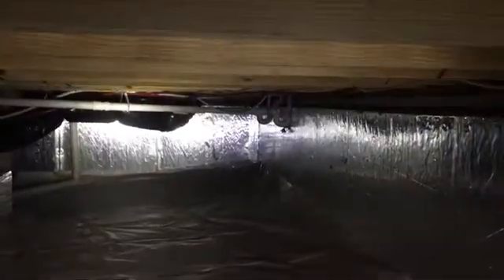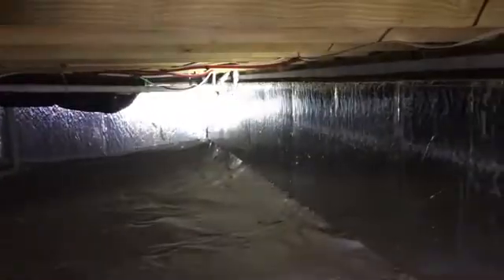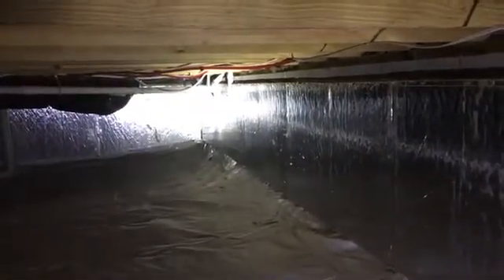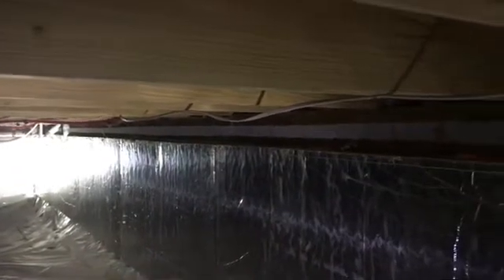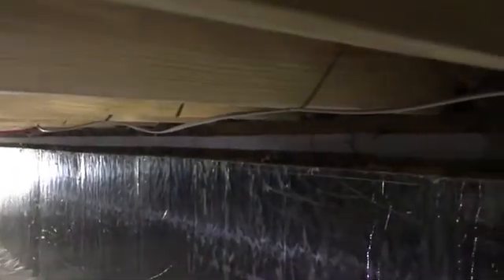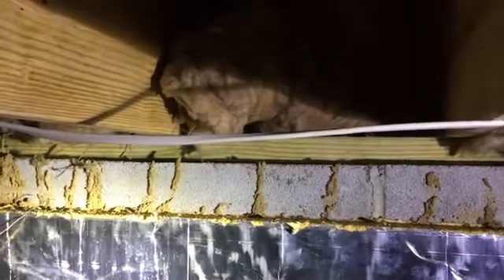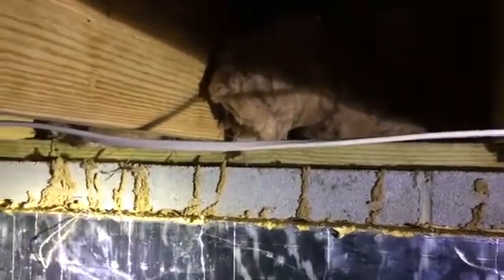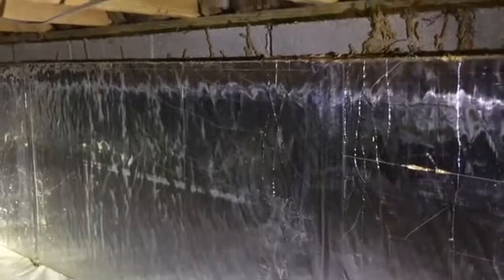Termite inspection gap for encapsulated crawl spaces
There is no question that when installing an encapsulated crawl space you need to install an inspection gap especially in the south. In this video you can see termites traveling behind the foam board insulation and reaching the wood, BTW no you can not seal it so good termites will not get through. Termites can get around or through termite shields that is why they dont even install them anymore. If we can not see this area termites could do a very large amount of damage before anyone would even notice.